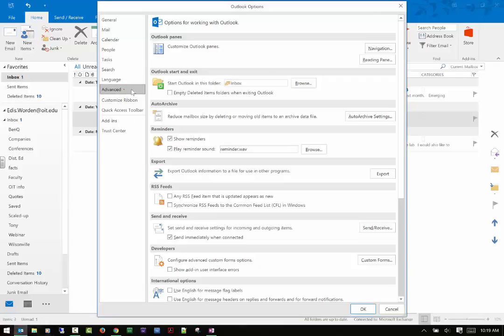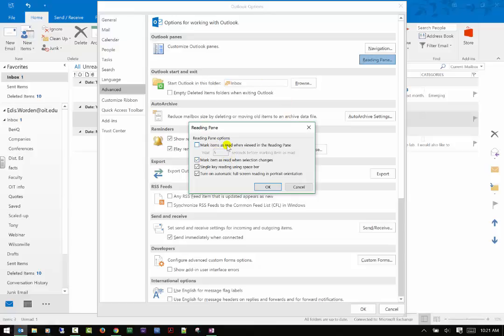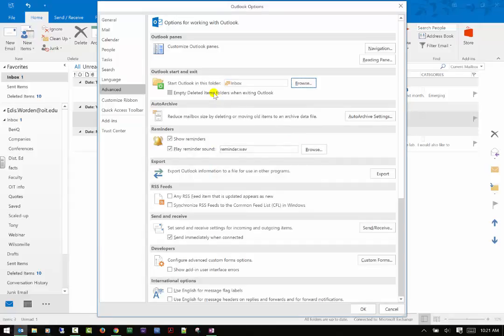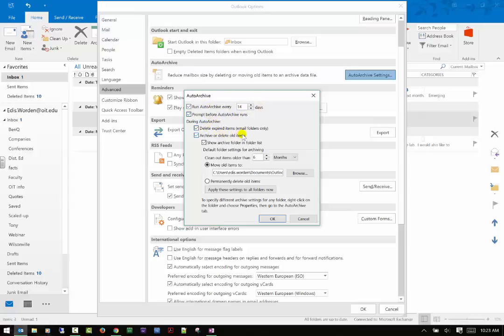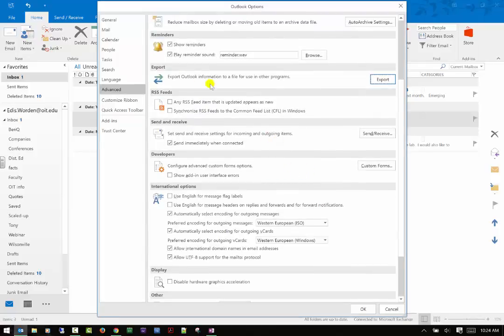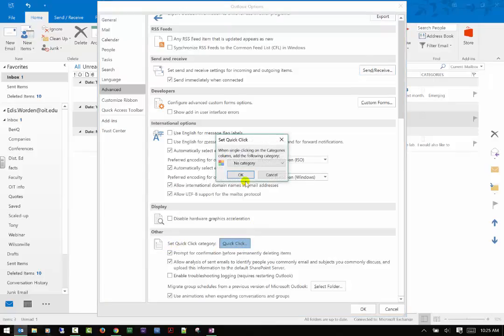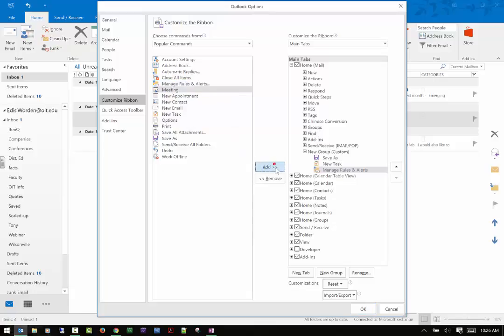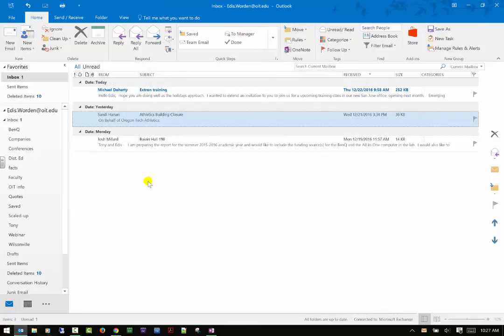MS Outlook Options Part 3